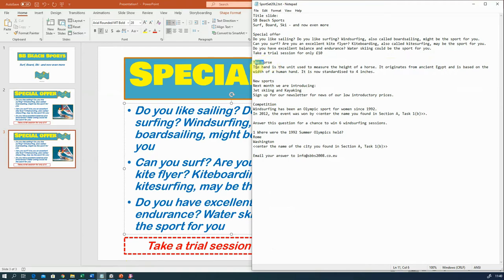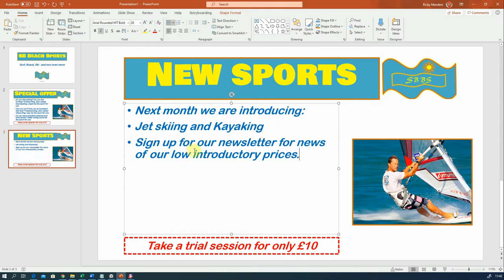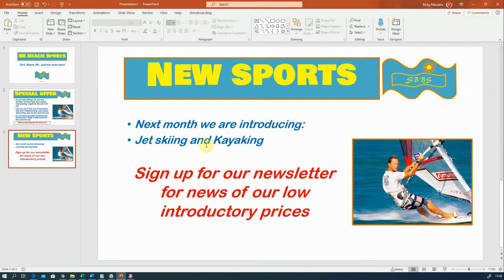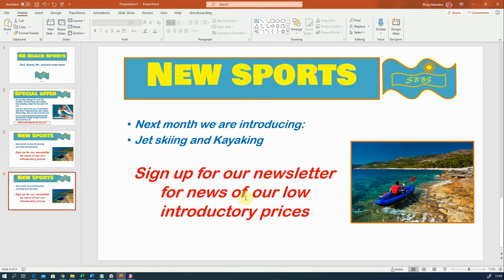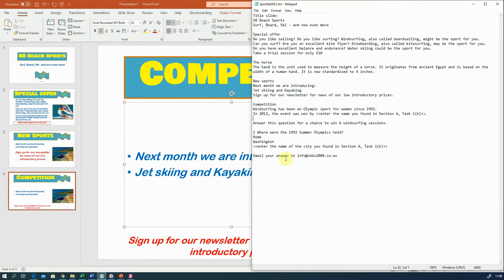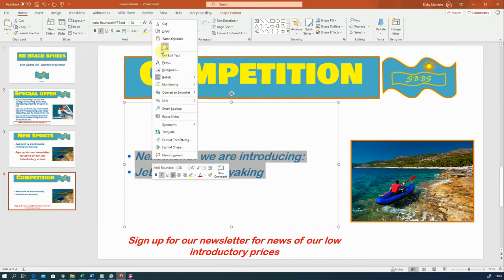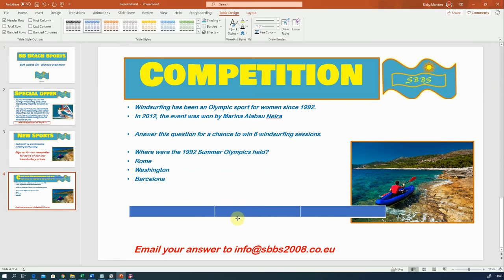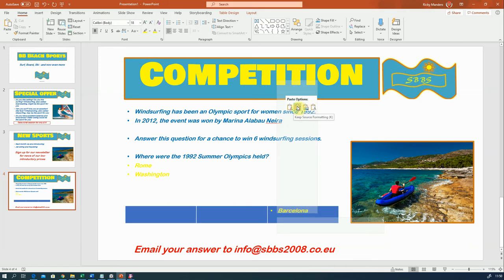Presentations Part 3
Part 3 of a walkthrough video tutorial creating a presentation using PowerPoint for a Pearson Edexcel Functional Skills ICT exam

The data files used for this question can be found

Copyright information for the music used in this clip